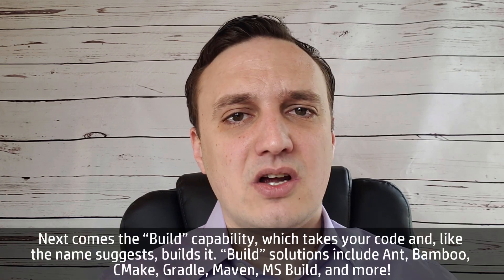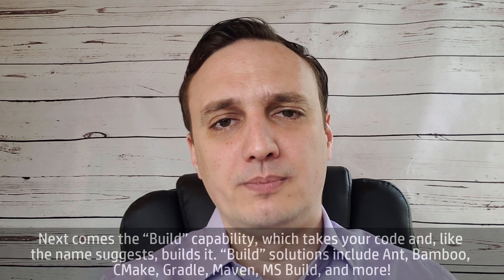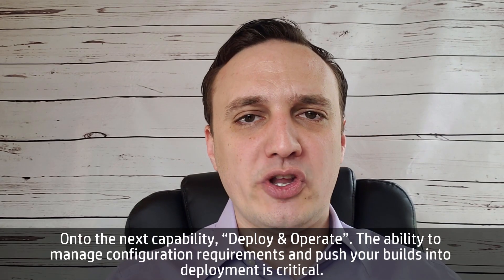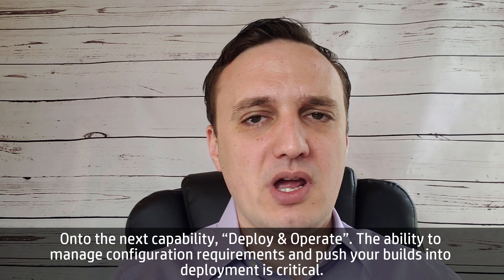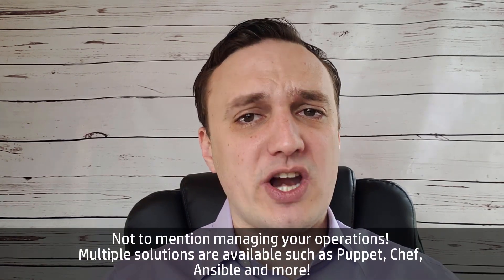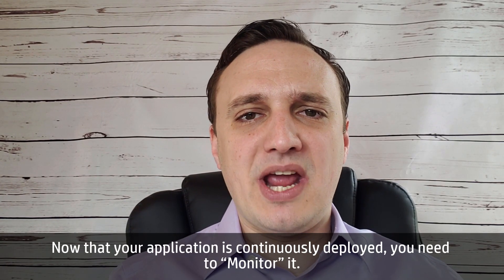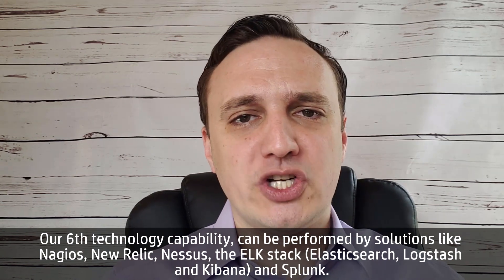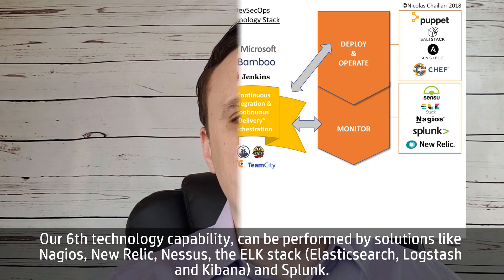Overview of DevSecOps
By the end of 2016, Gartner predicted that 25 percent of top global 2000 organizations would have adopted DevOps as a mainstream strategy.

Organizations that incorporate DevOps simply get more done. DevOps eliminates silos and promotes teamwork and collaboration.

DevOps teams can deliver at a faster pace, innovate and bring new features to life – all while solving problems, increasing employee productivity, communication, engagement and making environments more stable and secure.

But because security and compliance remains a top priority, DevOps is not enough! Its next generation integrates security and compliance into the DevOps life-cycle, creating DevSecOps.

Unfortunately, implementing DevSecOps isn’t simple. It requires a large technology stack with several solutions that need to be carefully integrated to successfully deploy the DevSecOps culture without creating gaps in security or creating bottlenecks.

This video will give you a complete overview of the DevSecOps technology stack.